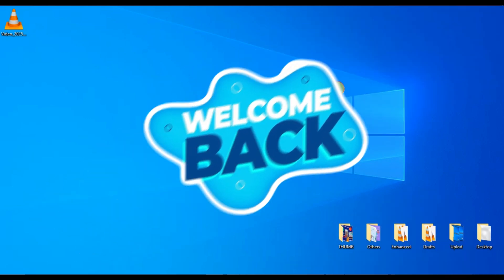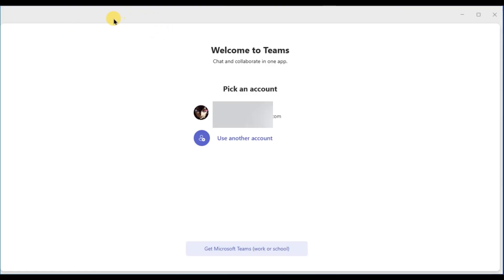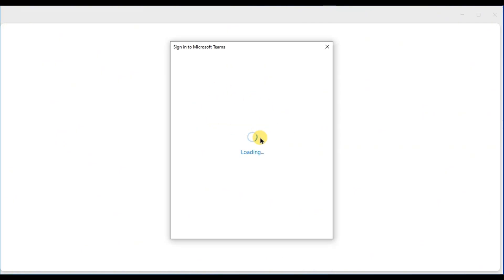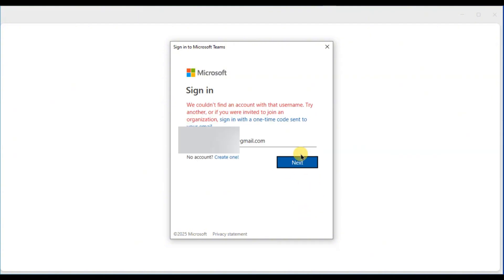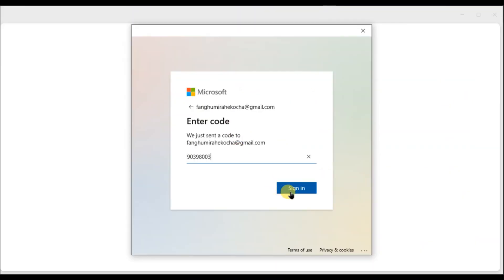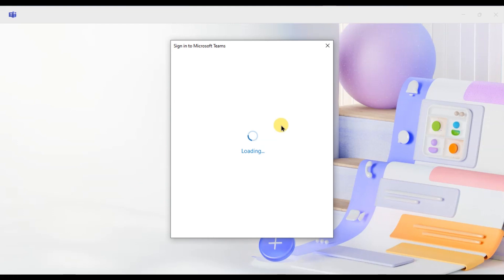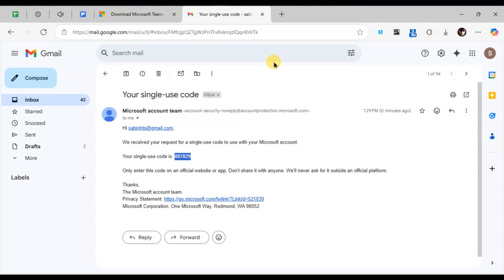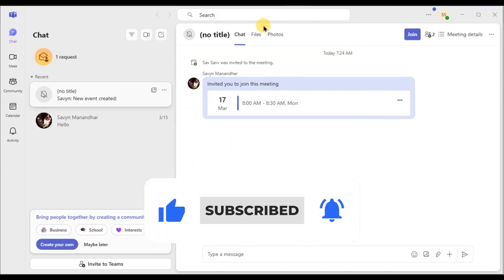How to Login to Microsoft Teams With Gmail?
Want to log in to Microsoft Teams with your Gmail account? This step-by-step guide will show you how to access Microsoft Teams using a Gmail ID easily. Whether you’re a student, remote worker, or business professional, this tutorial will help you sign in to Microsoft Teams without a Microsoft account and use it seamlessly.

Microsoft Teams is a powerful collaboration tool for meetings, chats, and file sharing, but many users wonder, Can I log in to Microsoft Teams with Gmail? The answer is yes! Watch this video to learn how to create a Microsoft Teams account using Gmail, sign in, and start using all its features without hassle.

If you’re facing login issues, password problems, or need help setting up Microsoft Teams with Gmail, this tutorial has you covered.